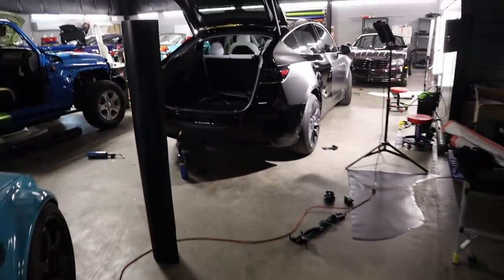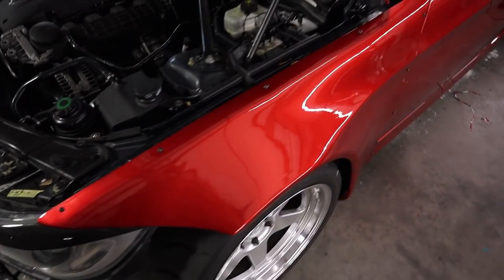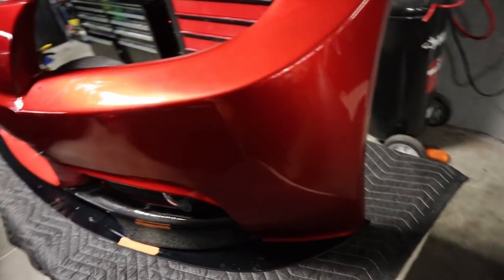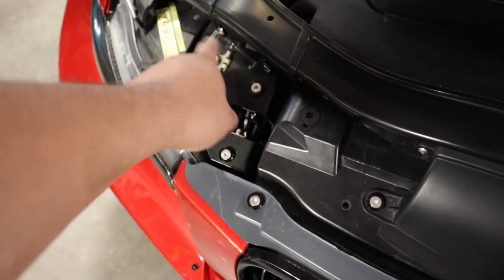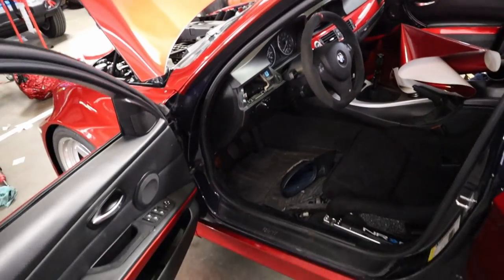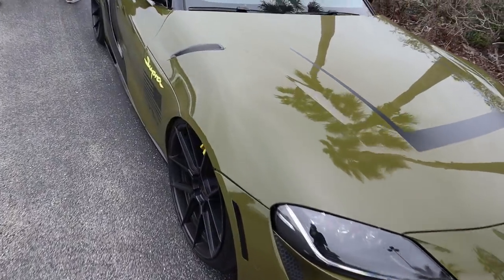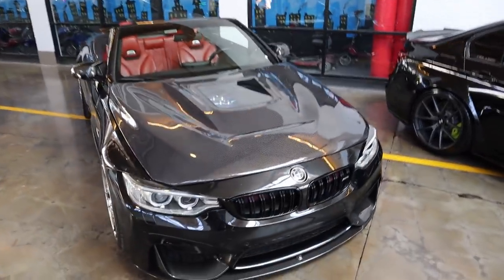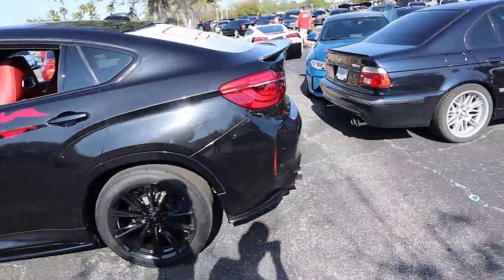I wrapped my BMW 335i and made it look like a $20,000 paint job, Here is how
Had one hell of a week getting ready for BMW invasion. End result i think came out amazing, E90 looks better than ever now that everything is fixed and the wrap i chose came out absolutely amazing, in person it looks like paint. Hardparked Perfromance killed it with the install and the wrap all together, cant thank them enough!!! BWE customs also coming in clutch with all the parts for the car, carbon fiber bits definitely make the car stand out.

Hardparked Performance

 E90 Mods

Kansei KNP wheels (18x10.5 +12 square setup)

Hard motorsports widebody

Clutch

Turbos

 Radiator

Radiator hoses

ARM inlets

VRSF outlets

VRSF 7.5 intercooler

Coolant tank relocation